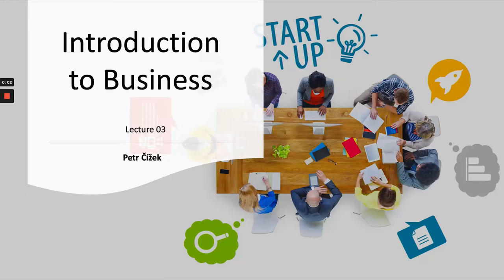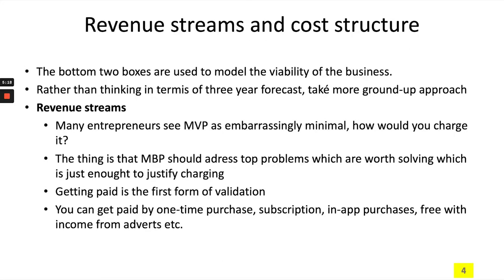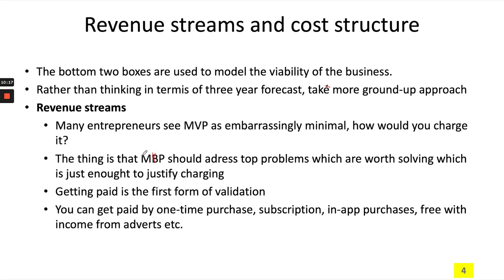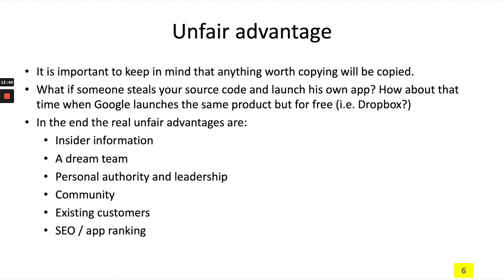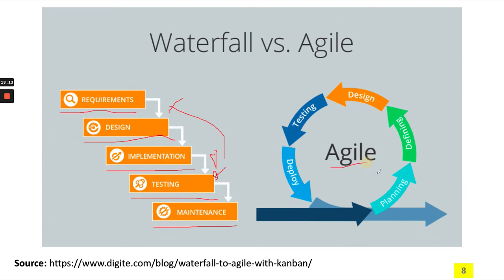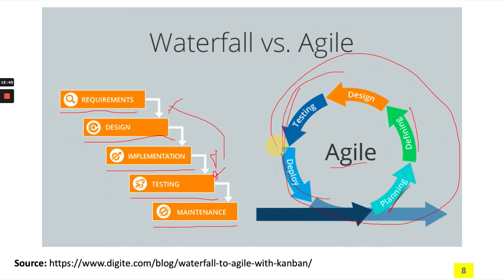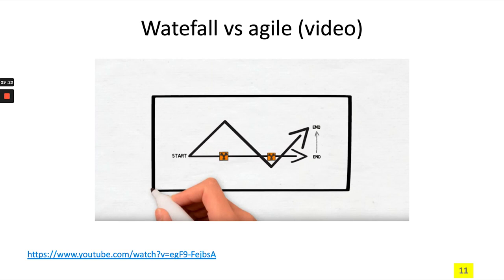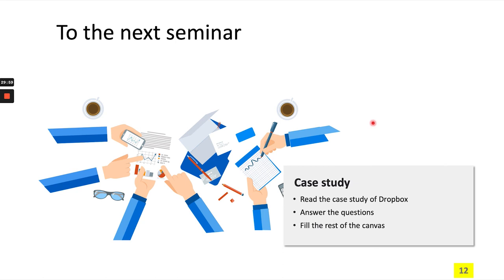IB - lecture 3